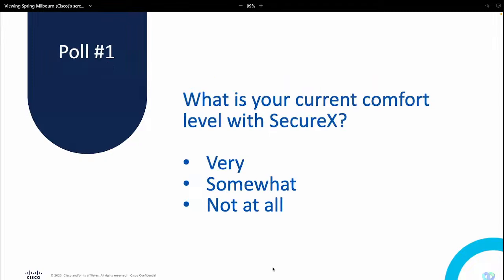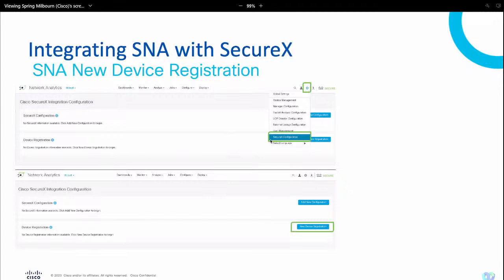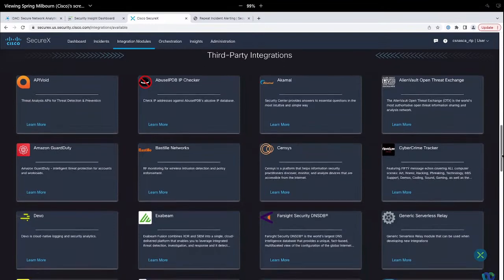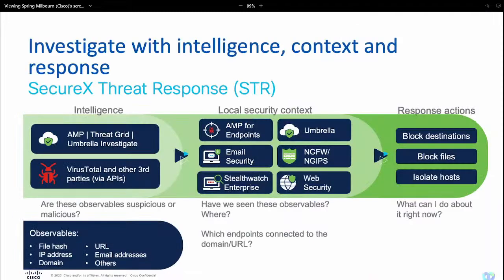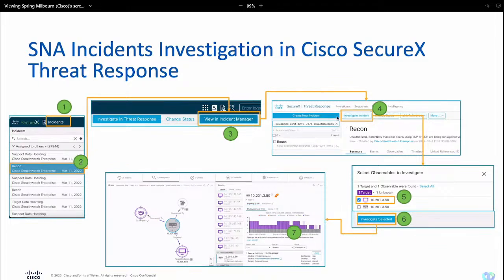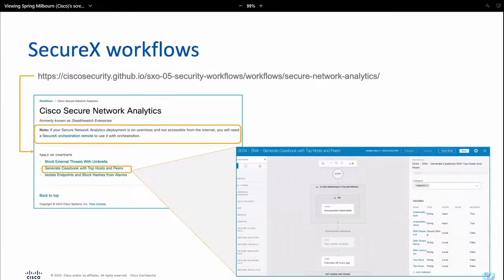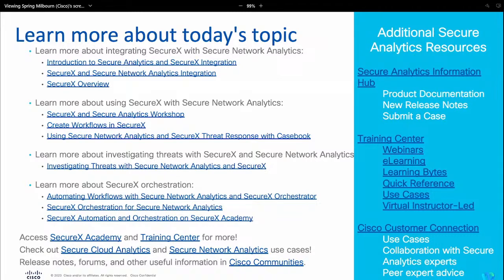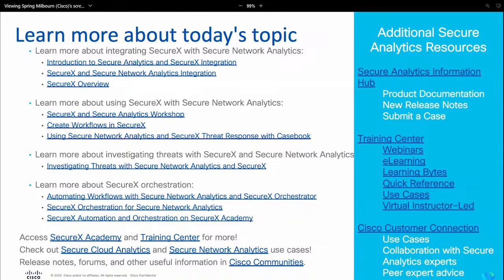SecureX and Secure Network Analytics Integration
SecureX extends the investigative capabilities of Secure Network Analytics by providing the ability to quickly identify and respond to threats. Using SecureX along with Secure Network Analytics helps you to rapidly detect, investigate, analyze, and respond to threats using data aggregated from multiple products and sources.

In this webinar, you'll gain an understanding of the benefits of integrating SNA with SecureX. Learn how to enable the integrations between SNA and SecureX, understand how to create, modify, and share SecureX dashboards with SNA tiles, and how to send SNA Alarms to SecureX Threat Response.